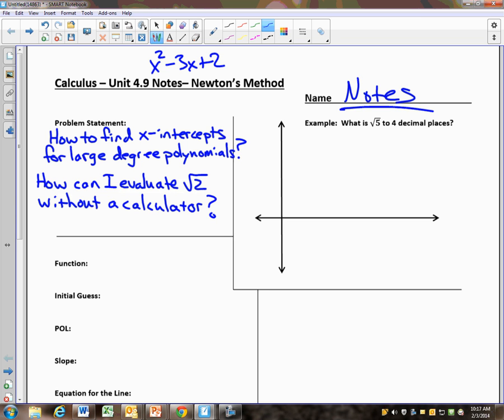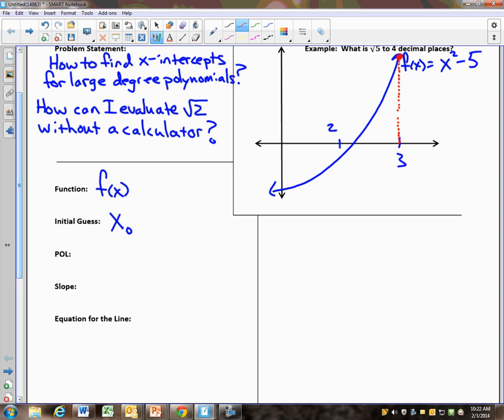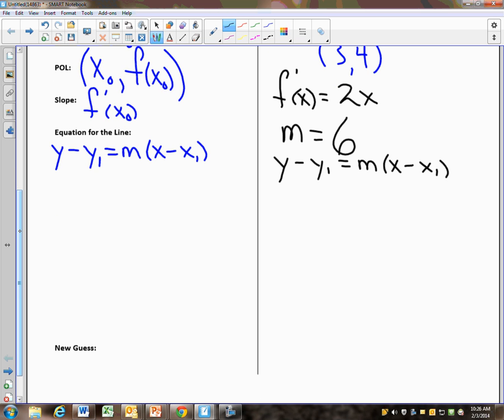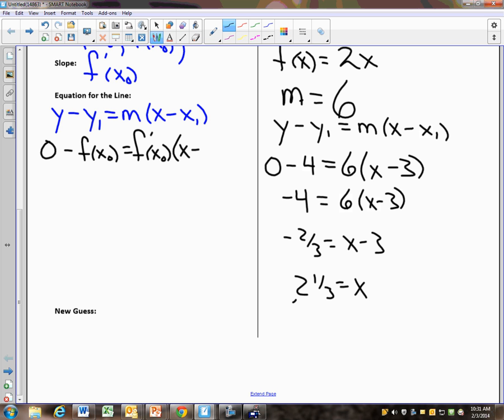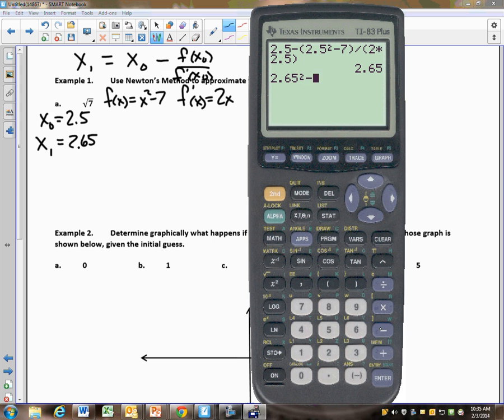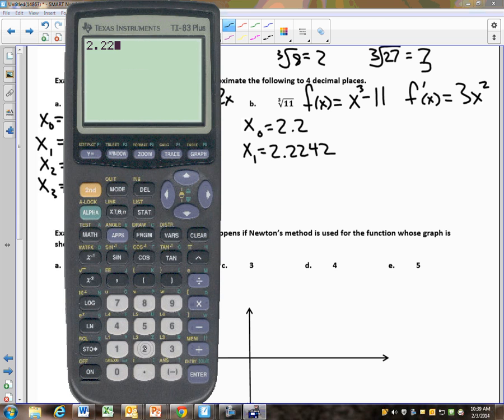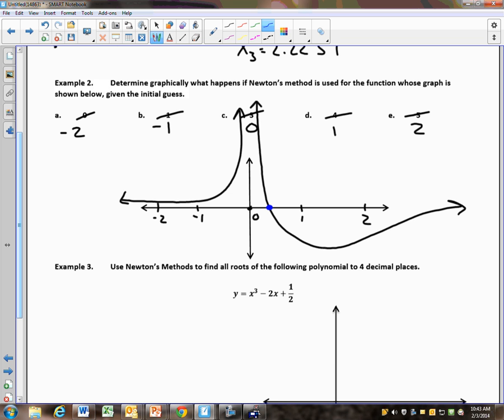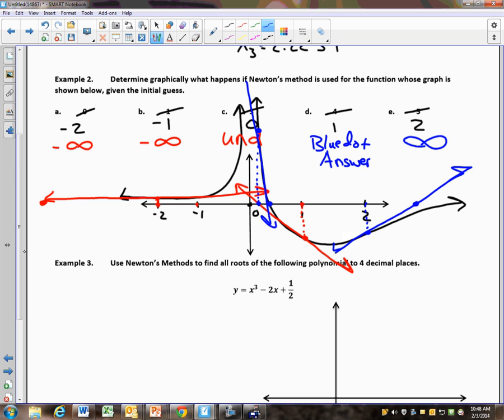Calculus Unit 4.9 Notes Newton's Method 2014